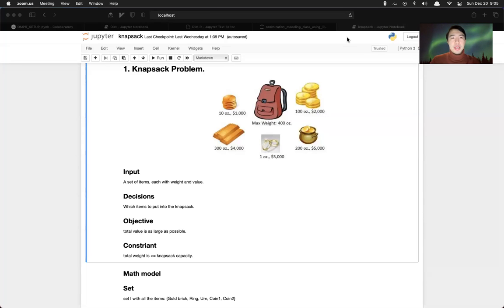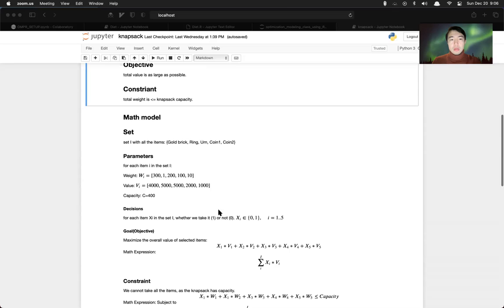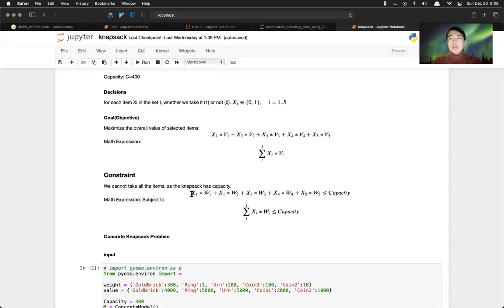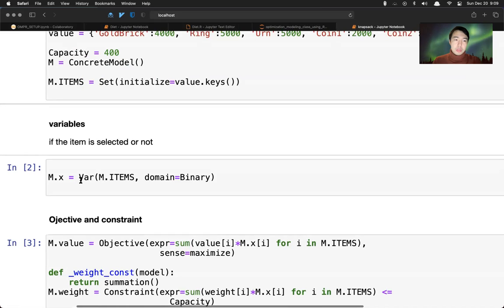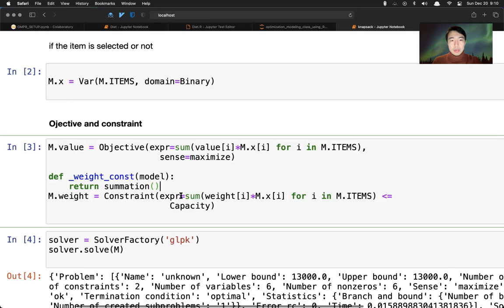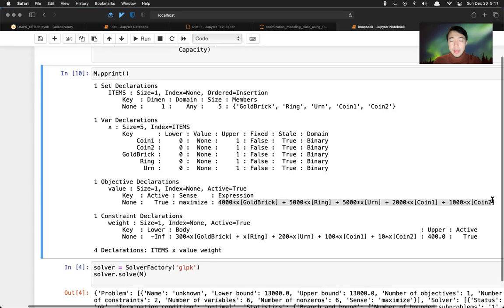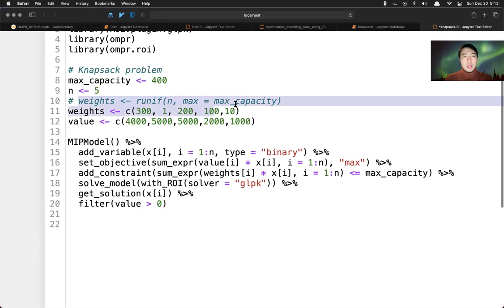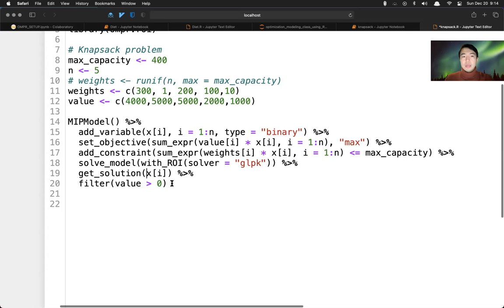2. Example: Knapsack problem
Intro to simple math modeling for data scientist using Pyomo and ompr